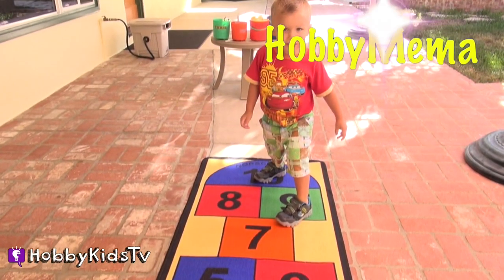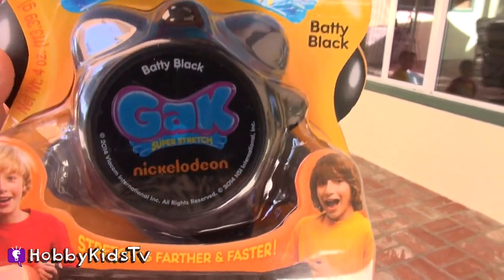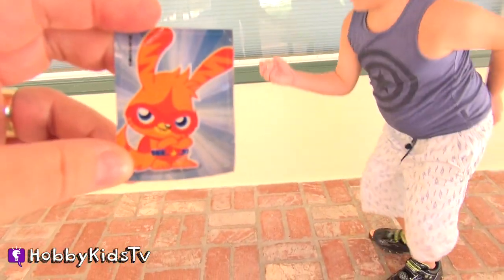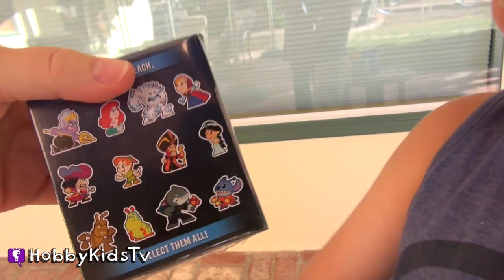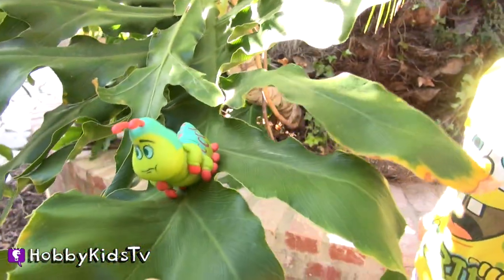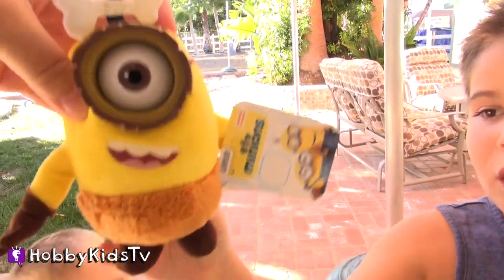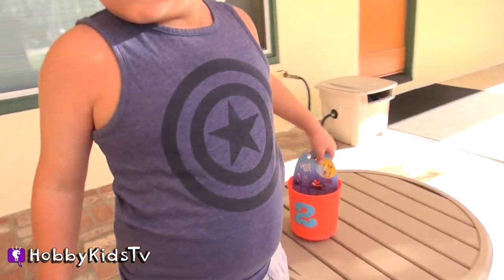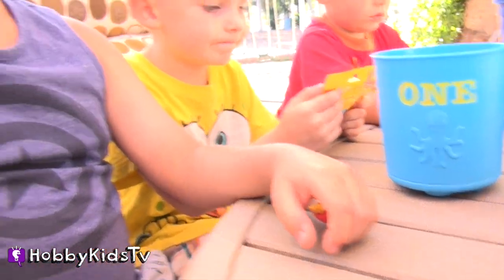HobbyKids Play Hop Scotch SURPRISE Buckets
Quentino 19
Do Your Ears Hang low
Hooky with Sloane
Hobby Horse (60's Pop Version)
Outer Space
Jungle Thrill 01
Car Chase Rock and Roll 4
Attack